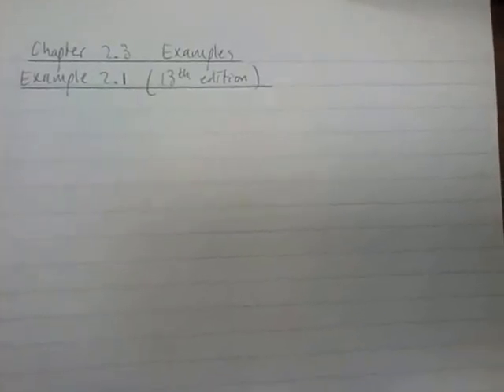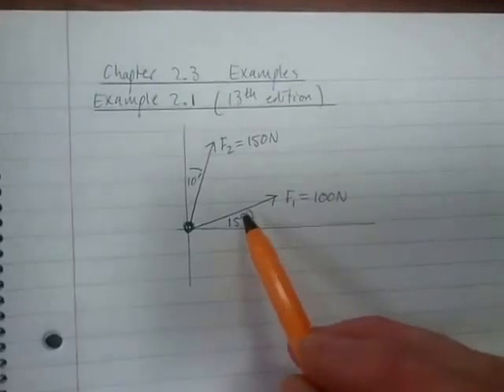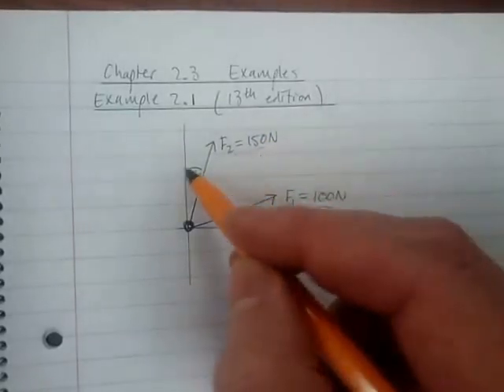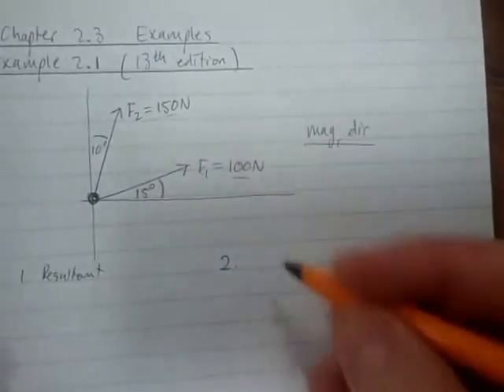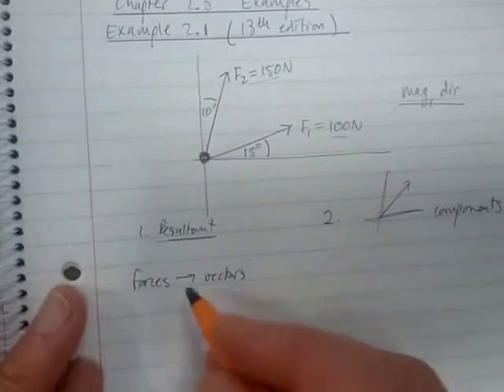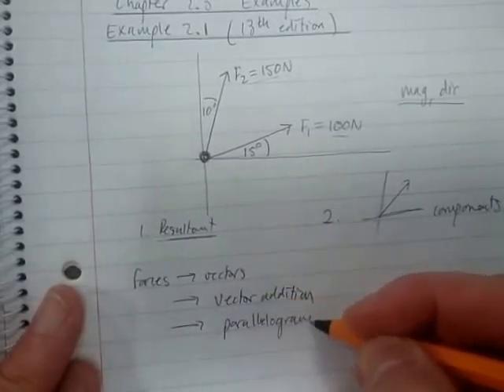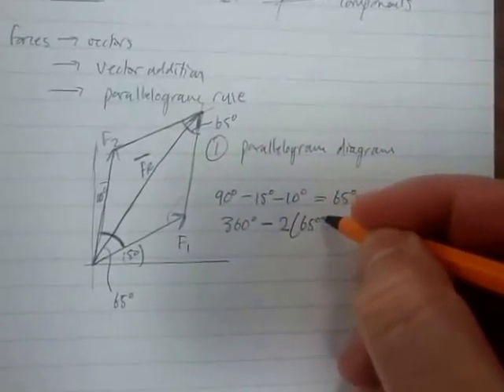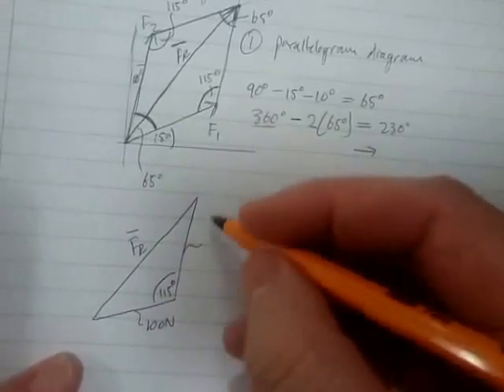Chap 2. 3 Vector addition of forces: Examples (a) - Resultant force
Vector addition of forces; Resultant force; Cosine rule; Sine rule